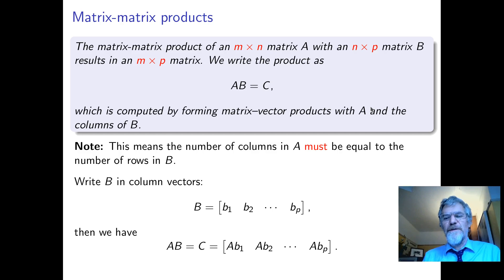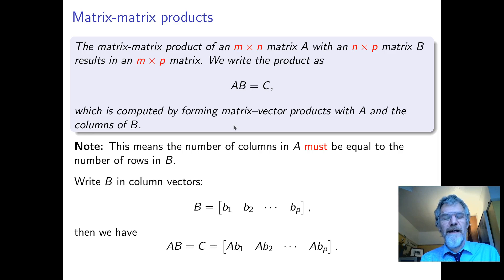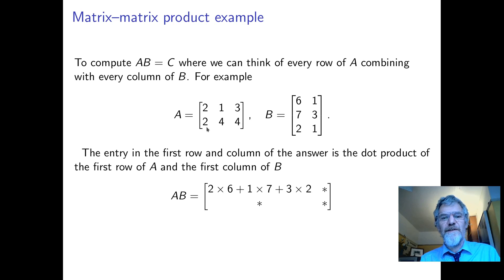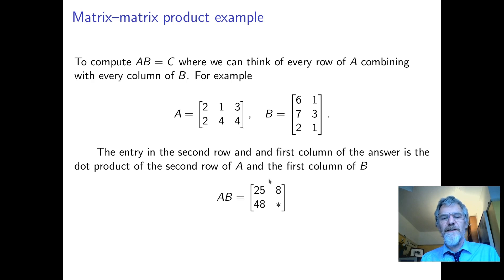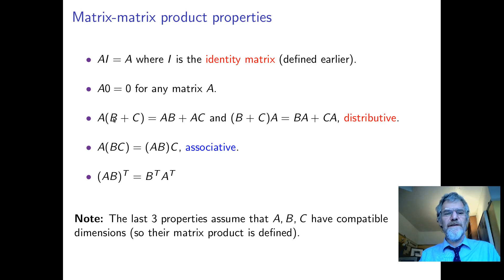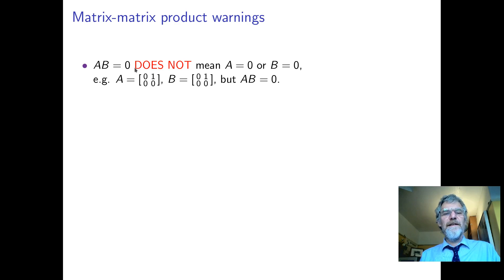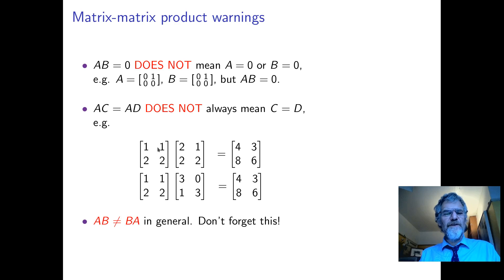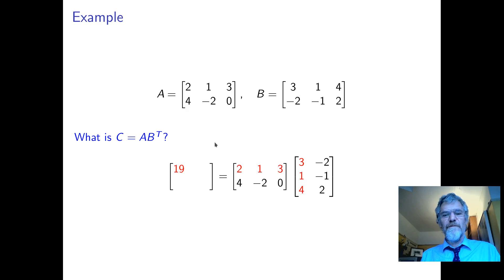2E1 Linear algebra:matrix matrix product lecture 1.2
How to multiply two matrices together. A video for second year electrical engineering students at the University of Manchester